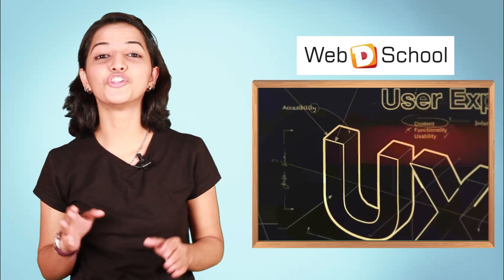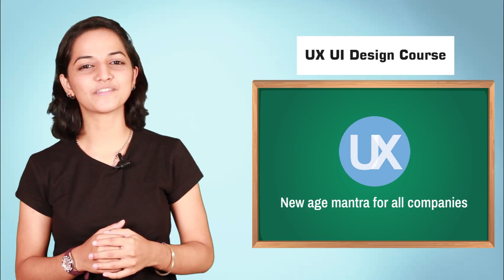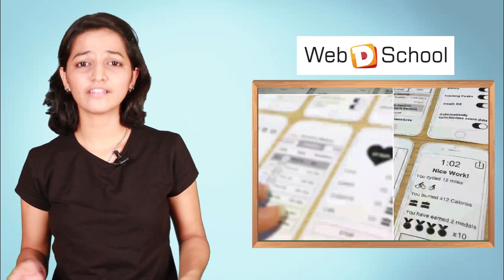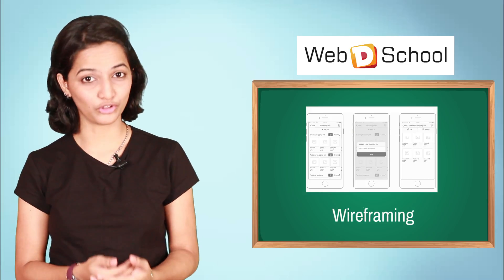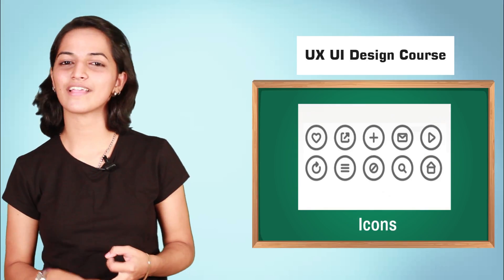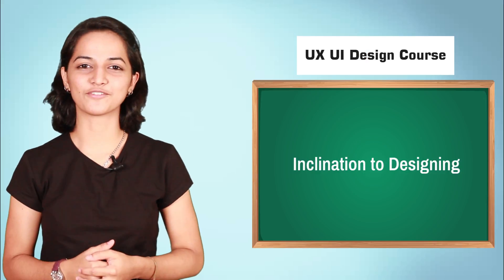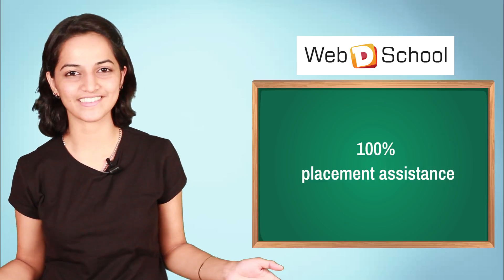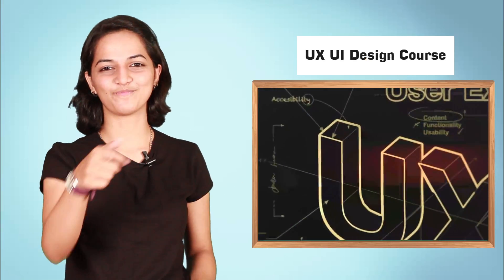UI UX design course in Chennai - Learn from Web D School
Web D School offers the most comprehensive course in UI UX design training. In UX, we cover Research, Analysis, Prototyping, Sketching, Wireframing, Process models, Testing etc. In UI, we cover Photoshop, Illustrator, Indesign & Sketch. We also teach HTML5, CSS3 & the basics of Javascript, Jquery, Phonegap etc.

to know more details abt the course.